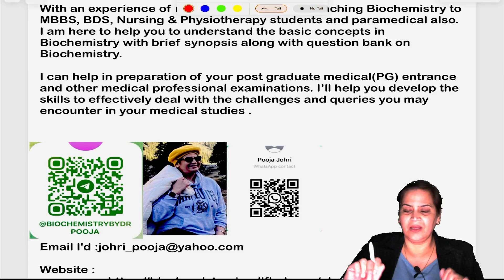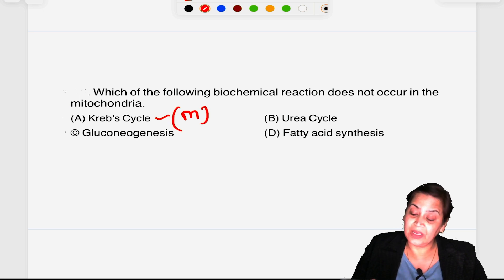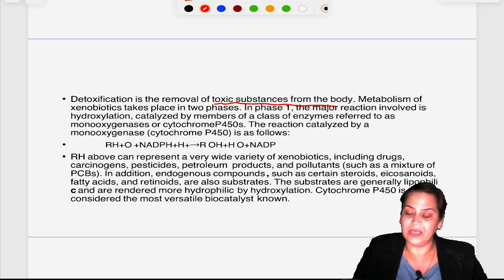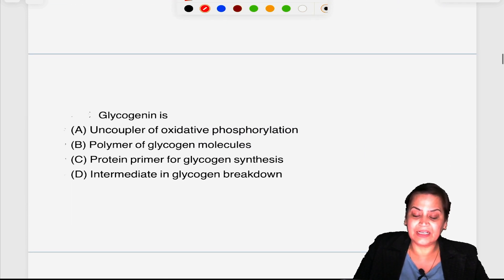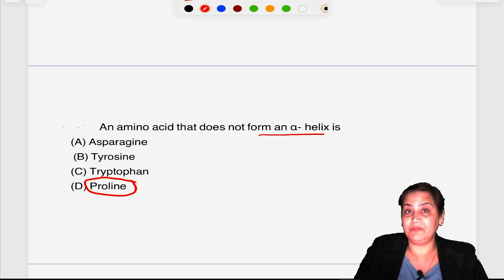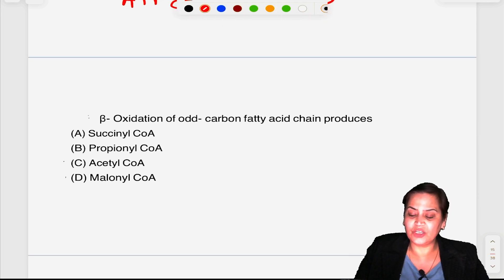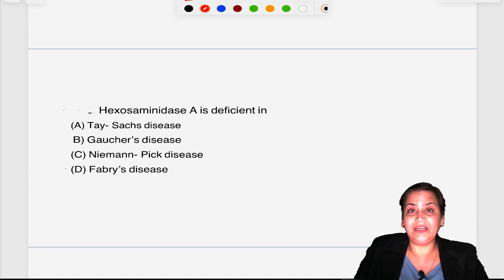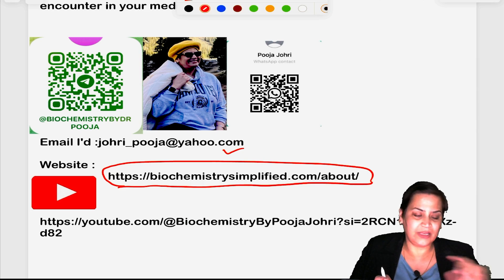FMGE MIXED BAG QUESTIONS